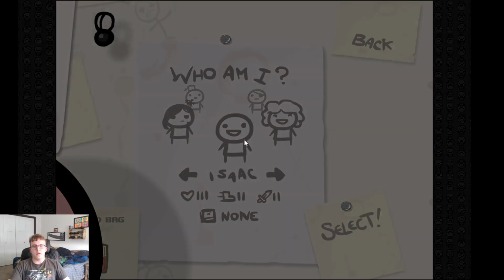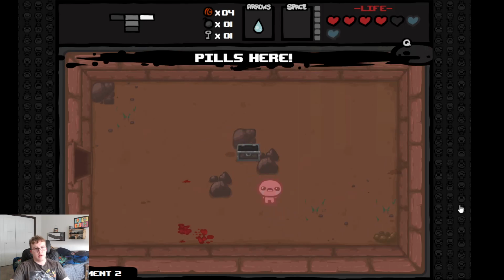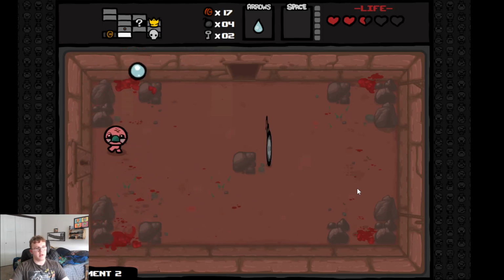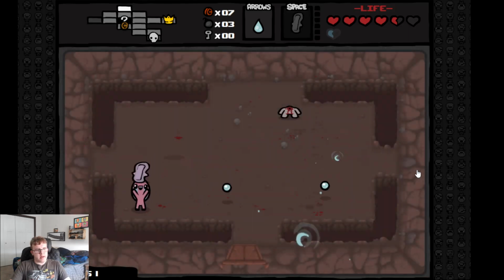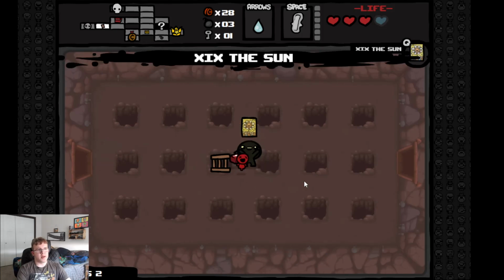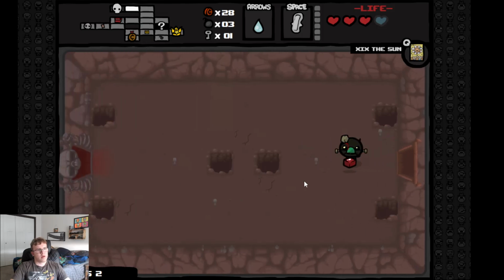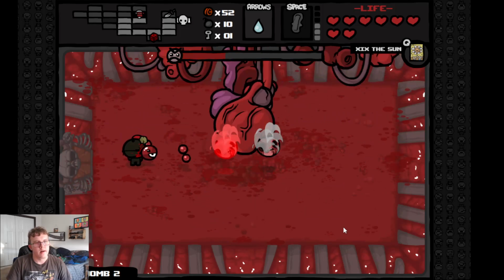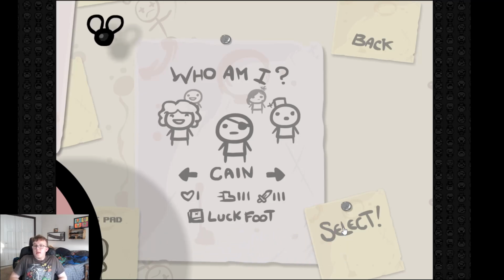ISAAC STATS! (BOI Mother Run #6)